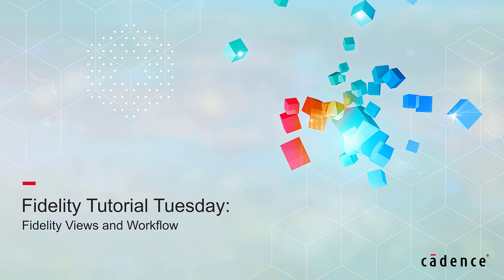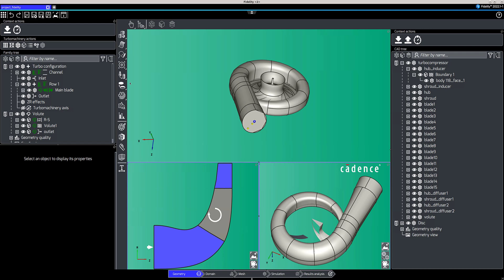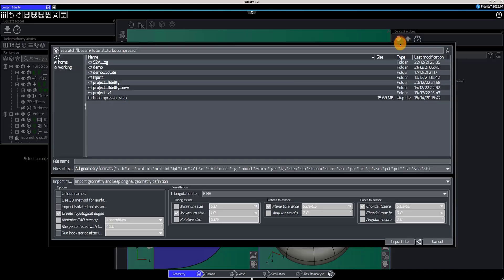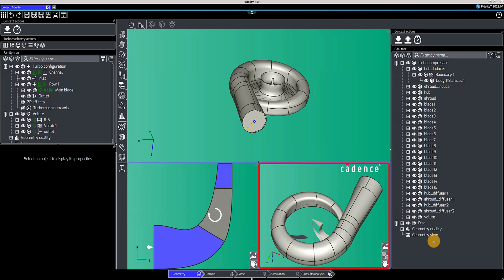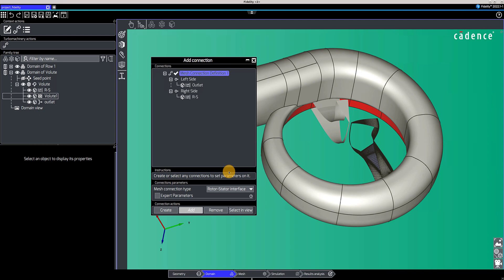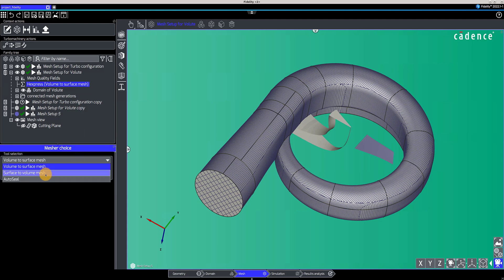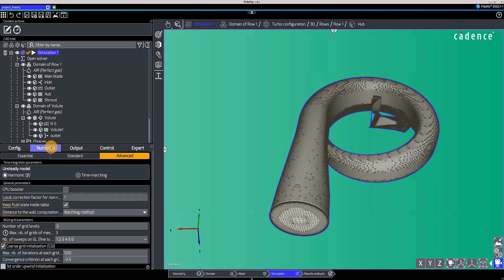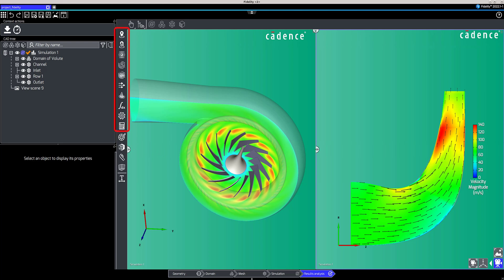Fidelity: Views and Workflow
Learn to navigate between the contexts of the Fidelity workflow and understand the main actions conducted in each context. We will also describe the different views in the turbo template interface.